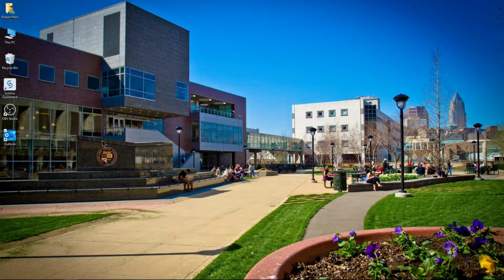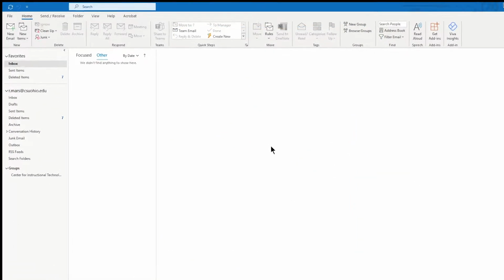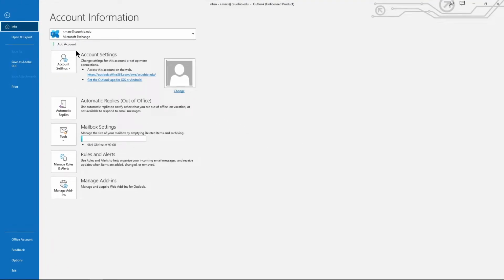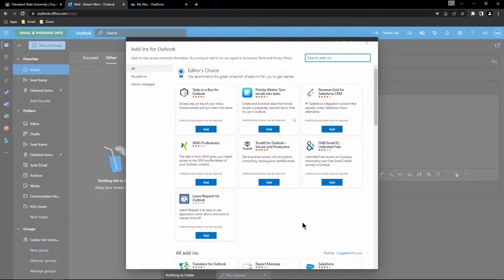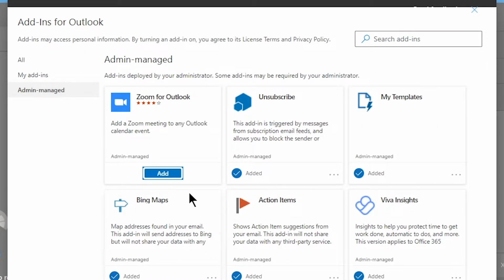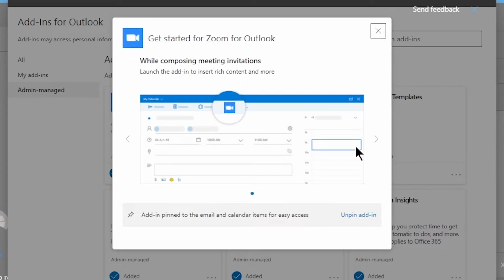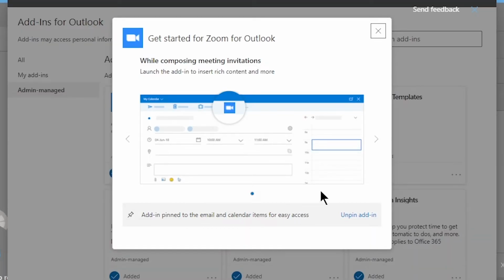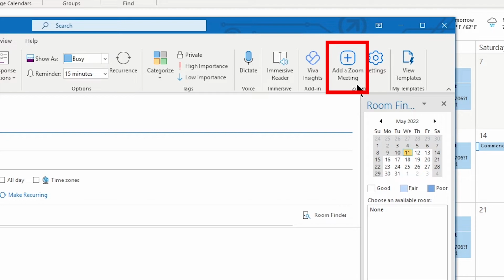Installing the Zoom Scheduling Add-In in Outlook for Windows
A step-by-step tutorial for installing the Zoom scheduling Add-In to the Outlook for Windows desktop client.

Chapters:

00:00 - Opening and signing in to Outlook for Windows
00:21 - Locating the "Add-Ins for Outlook" menu
00:50 - Installing the "Zoom for Outlook" add-in
01:30 - Locating the "Zoom for Outlook" add-in in the Outlook toolbar
01:44 - CITDL contact information